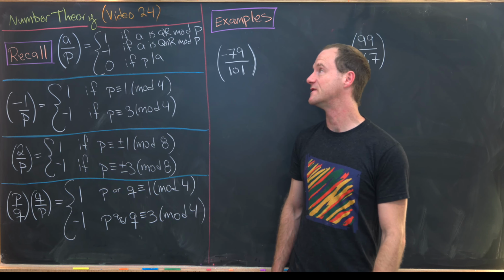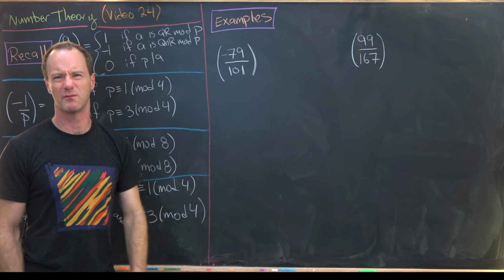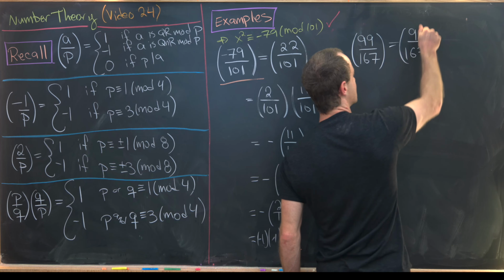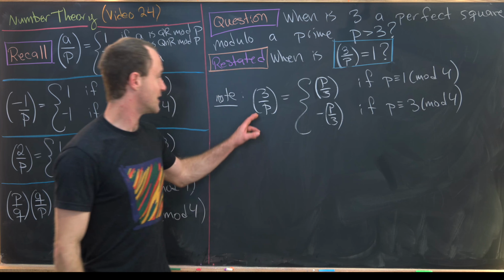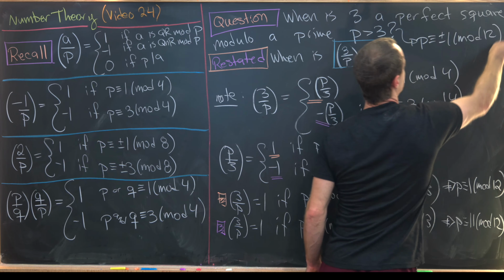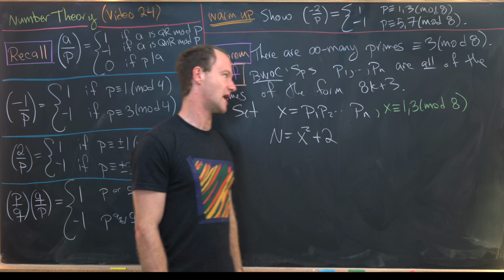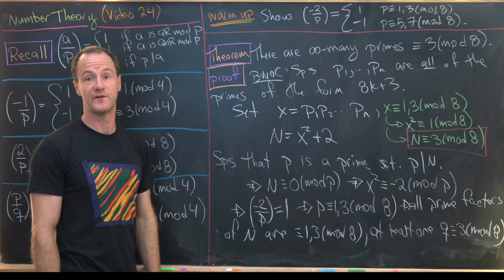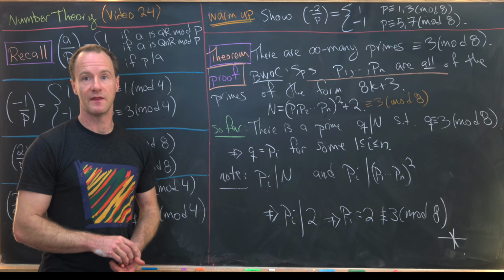Quadratic Reciprocity Examples — Number Theory 24